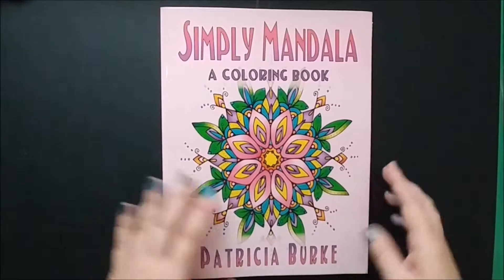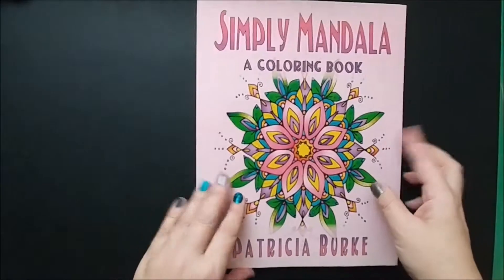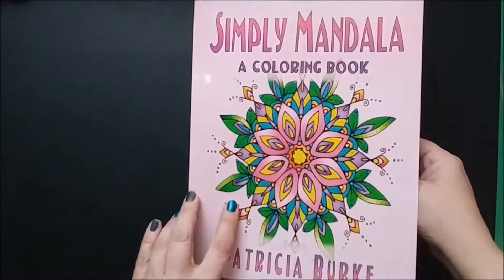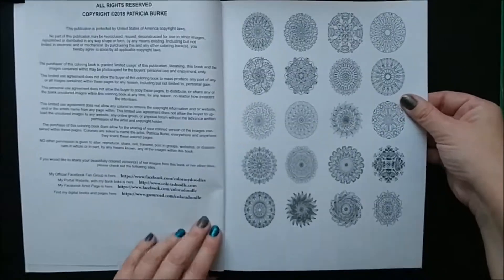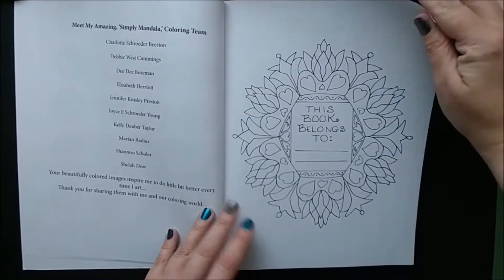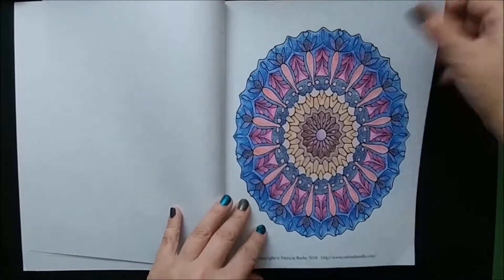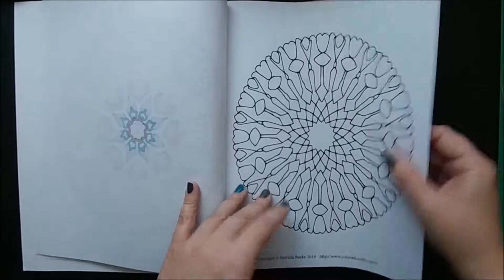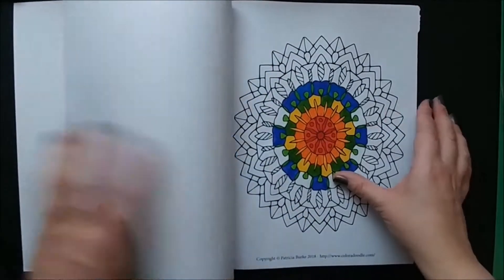Simply Mandala by Patricia Burke - A Coloring Book Flip-Through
Another book I really enjoy is Simply Mandala by Patricia Burke. I decided to get together some of my books and offer a flip-through so everyone could see what the books are about. This one is a very new book, a lovely recent release by the Queen of Doodles, Patricia.

Where to get the book: